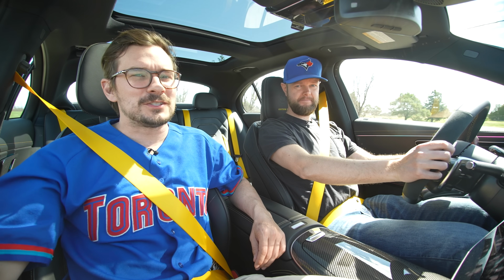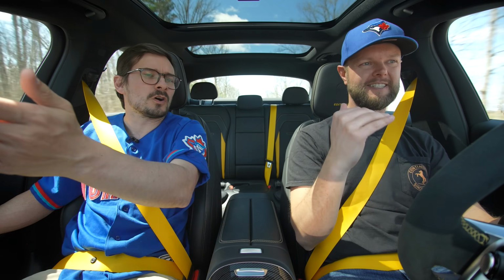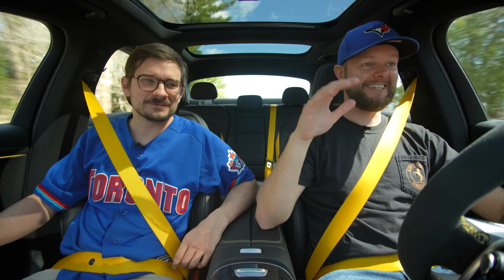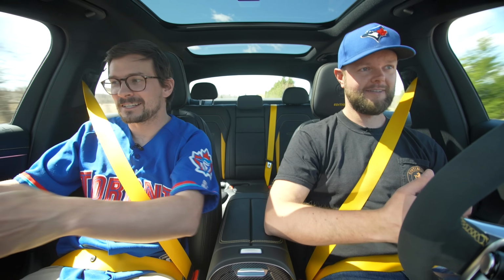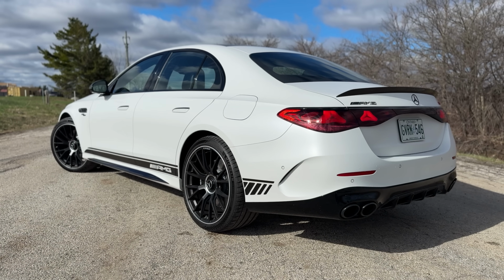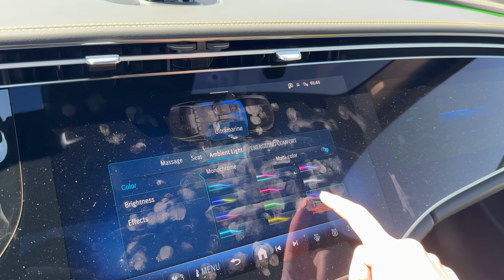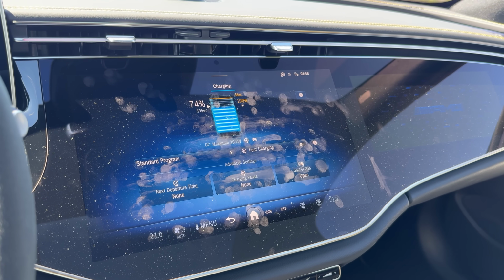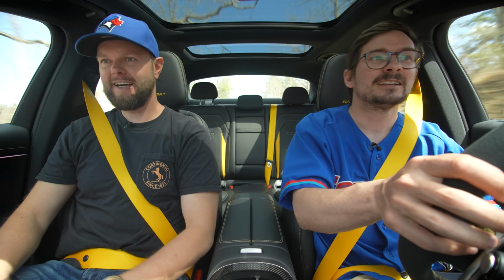2025 Mercedes-AMG E53 Review - V8 POWER...from 6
Yuri and Jakub review the 2025 Mercedes-AMG E53 on The Straight Pipes. The Mercedes E53 AMG is putting down 604 horsepower and 553 lb-ft of torque from a 3L Inline 6 cylinder Turbo Plug in Hybrid. At $136,500 CAD, would you take it over the Audi RS6, Audi RS7, BMW M5?